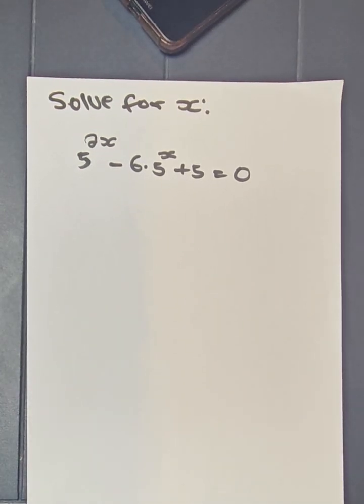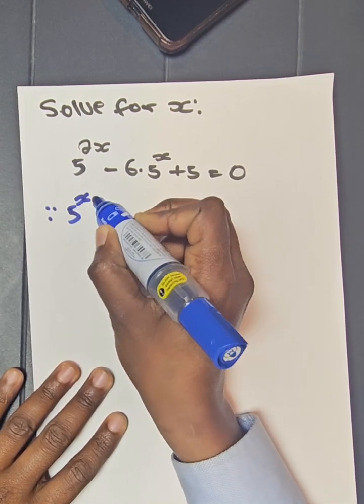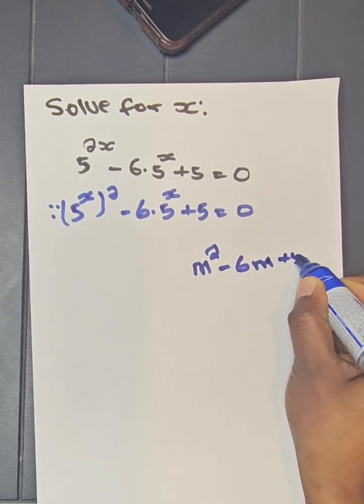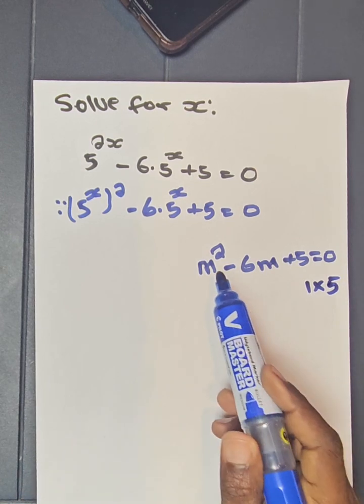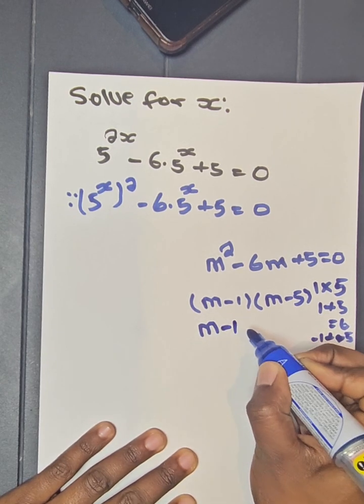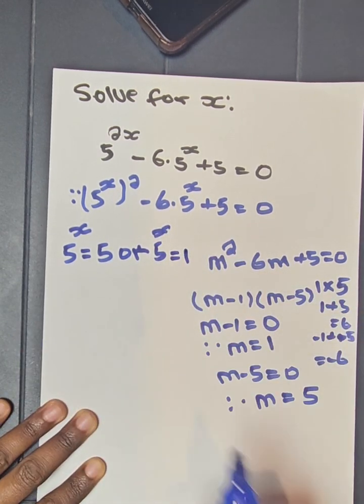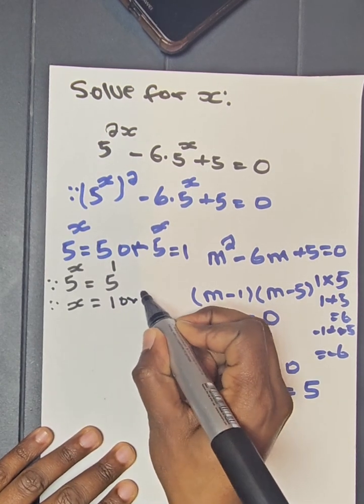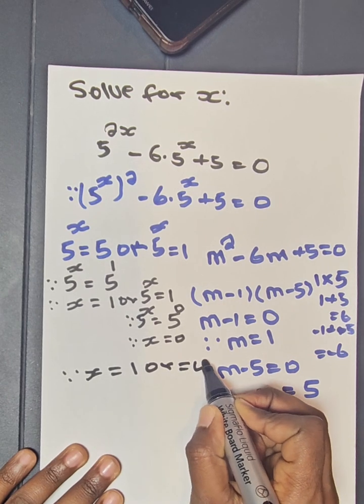Solving For X